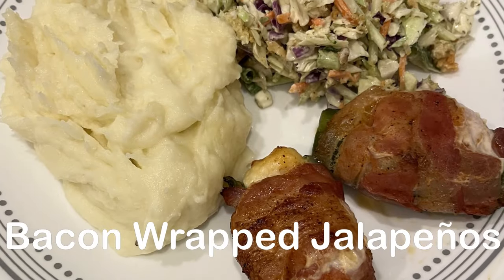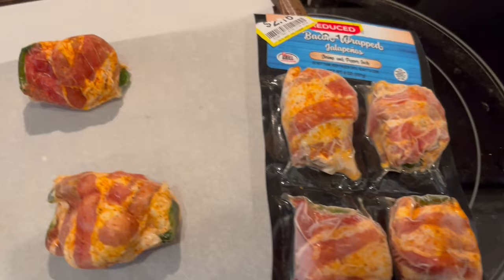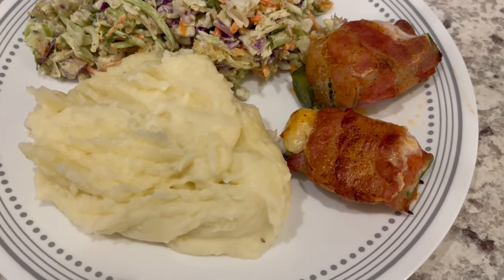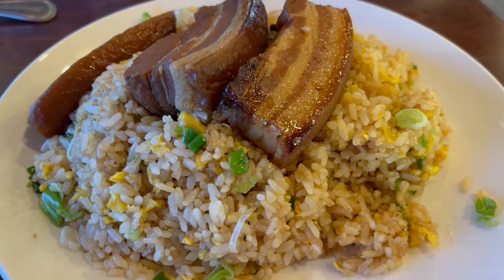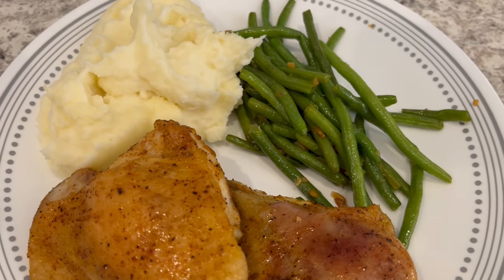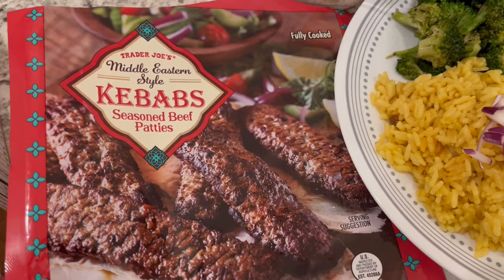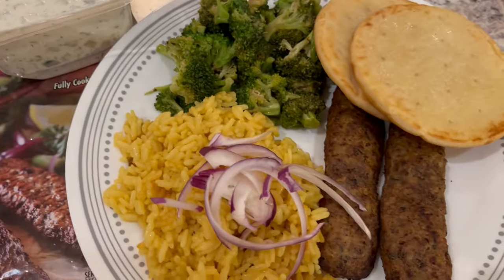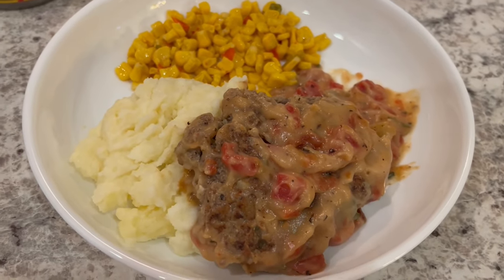What's for Dinner? | Freezer Clean-Out Meals | Easy Dinner Ideas!